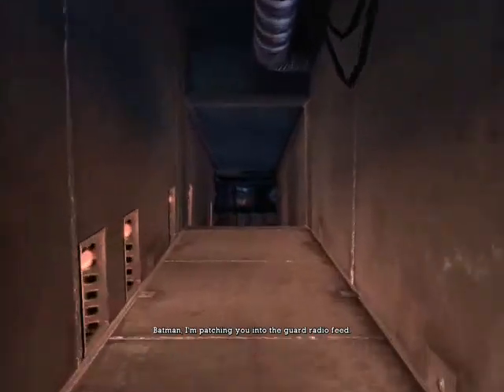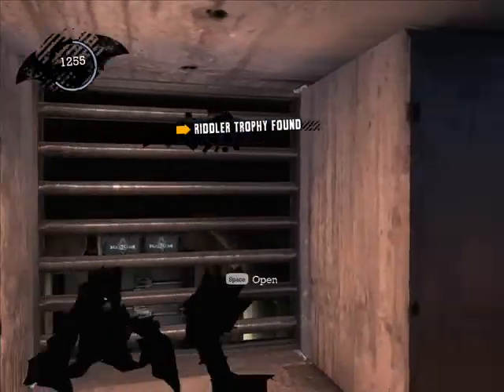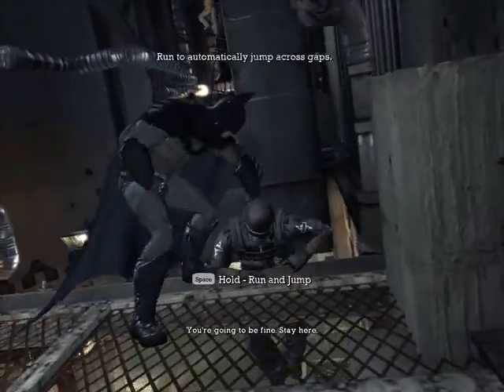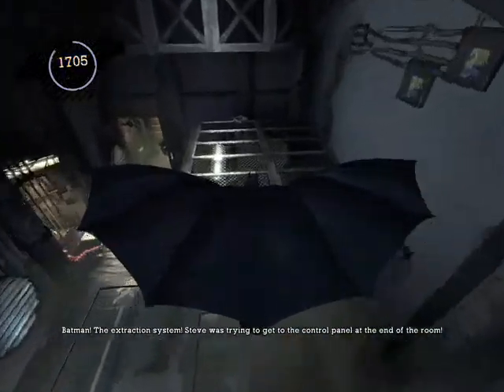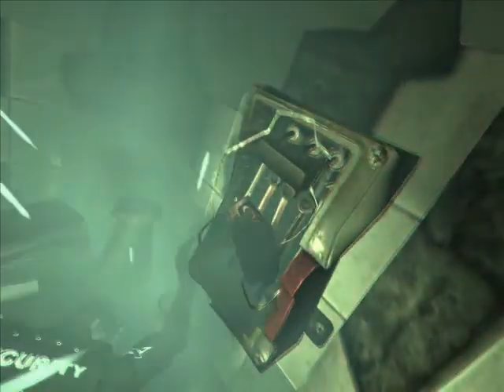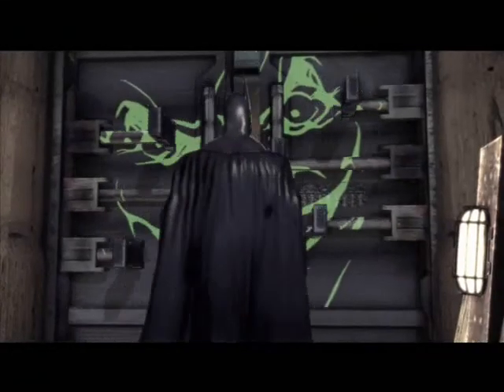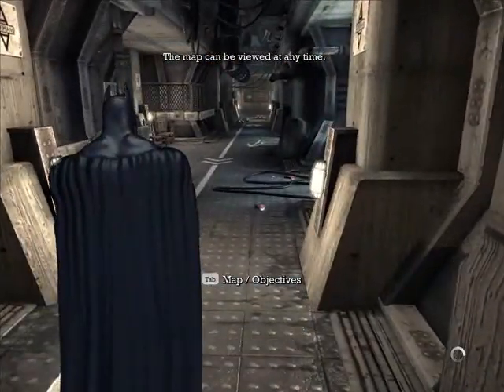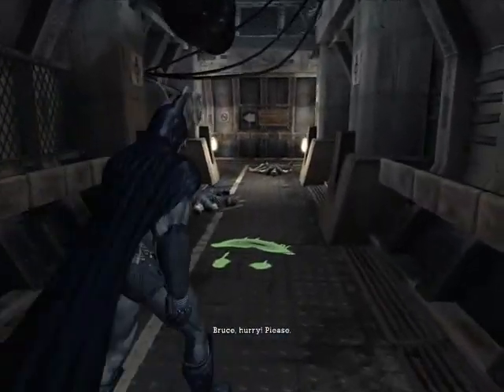batman arkham asylum walkthrough part 3